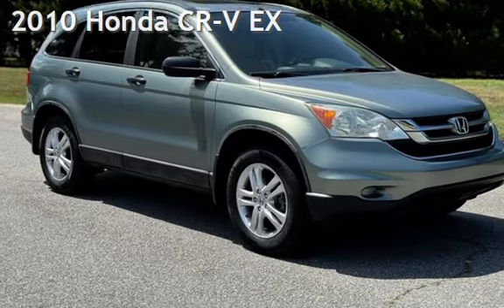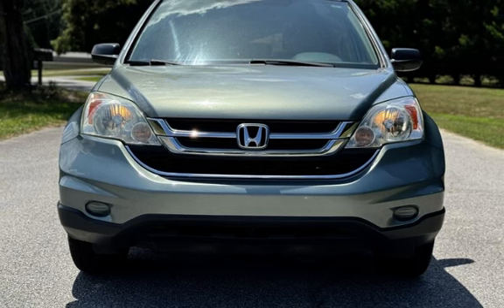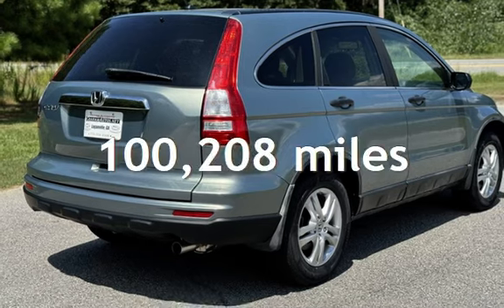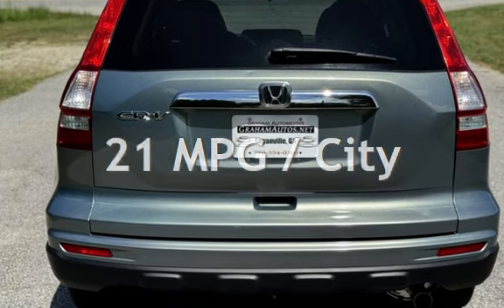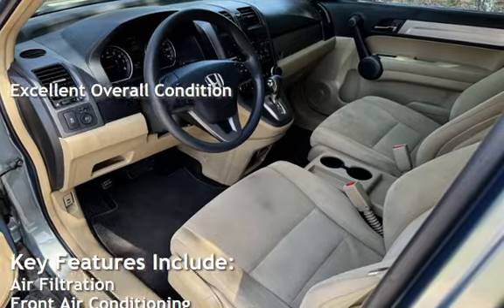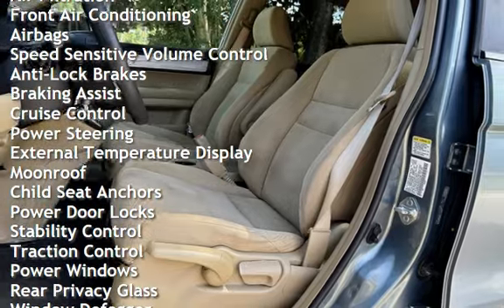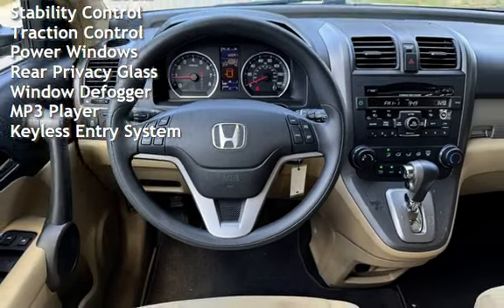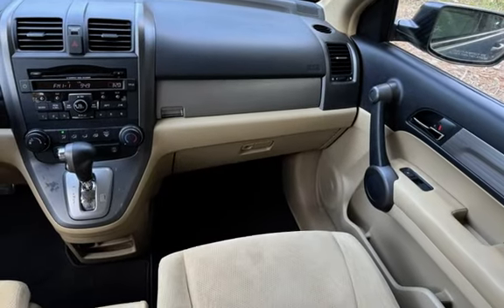2010 Honda CR-V EX for sale in Loganville, GA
The 2010 Honda CR-V EX is a compact SUV that combines comfort, style, and performance in one sleek package. Powered by a 2.4L I4 180hp 161ft. lbs. engine, this vehicle delivers a smooth and responsive ride, with plenty of power to tackle any driving situation.

As a factory default, this 2010 Honda CR-V EX comes with a range of impressive features to enhance your driving experience. The exterior of the vehicle is finished in Opal Sage Metallic, a unique and eye-catching color that is sure to turn heads on the road. The wheels are 17-inch aluminum alloy, adding to the vehicle&#39;s stylish appearance.

Moving inside, the interior is finished in Tan, providing a warm and welcoming atmosphere for all passengers. The front seats are bucket seats, providing excellent comfort and support, and the rear seats are a 60-40 split bench, allowing for additional cargo space when needed. The upholstery is cloth, which is durable and easy to clean, making it perfect for families and commuters alike.

The 2010 Honda CR-V EX also comes with a range of standard features to enhance your comfort and convenience. The front air conditioning system has a single zone, ensuring that all passengers are kept at a comfortable temperature throughout the journey. The power windows and locks allow for easy access and exit, while the power outlet in the front provides a convenient charging point for your devices.

Other features include cruise control, which allows for easy and relaxed driving on long journeys, and a trip odometer, which helps you keep track of your mileage and fuel consumption. The steering wheel is tilt and telescopic, allowing for easy adjustment to find the perfect driving position.

Safety features are also a priority in the 2010 Honda CR-V EX, with a range of standard features to keep you and your passengers safe on the road. The vehicle comes with front airbags, side airbags, and side curtain airbags for added protection in the event of a collision. The anti-lock braking system (ABS) and electronic brakeforce distribution (EBD) ensure that the vehicle stops quickly and safely, while the stability control and traction control systems help prevent skids and slides on slippery roads. The tire pressure monitoring system (TPMS) alerts you when your tires need to be inflated, helping to ensure optimal performance and safety.

In terms of optional features, the 2010 Honda CR-V EX comes with a range of upgrades to enhance your driving experience even further. These include active head restraints, which provide additional support and protection for your head and neck in the event of a collision. The one-touch power moonroof allows you to let in fresh air and sunlight with ease, while the in-dash 6-disc CD changer and MP3 playback provide a range of entertainment options for long journeys.

Other optional features include a rearview camera, which makes reversing and parking easier and safer, and a navigation system, which helps you find your way to your destination with ease. The heated front seats provide added comfort on cold days, while the leather-wrapped steering wheel and shift knob add a touch of luxury to the interior.

Overall, the 2010 Honda CR-V EX is an impressive and versatile compact SUV, with a range of standard and optional features to enhance your driving experience. With great mileage and excellent overall condition, this vehicle is sure to provide reliable and enjoyable transportation for years to come.

Come find out what sets us part from the rest. We are the only Pre-owned specialist for TrustDale.com   Our low overhead means savings to you! We make purchasing a vehicle what it should be-an enjoyable experience! Extended Service contracts Available. Second Chance Financing Available on select vehicles. WE WANT YOUR BUSINESS AND WILL WORK FOR YOU! CALL TODAY!

Graham Automotive
2760 Still Rd
Loganville, GA 30052